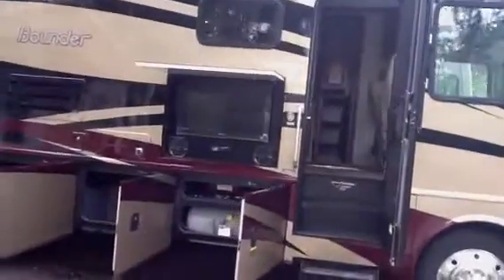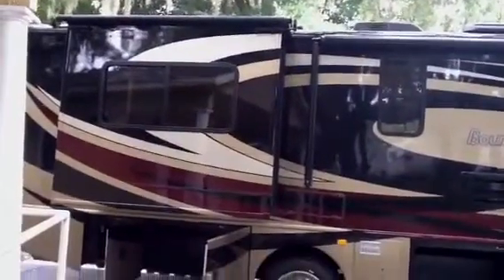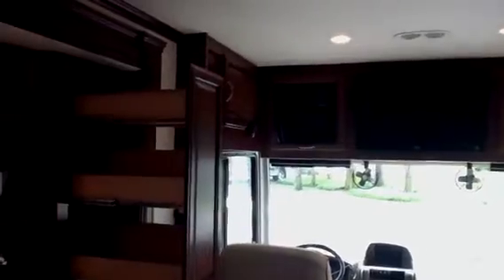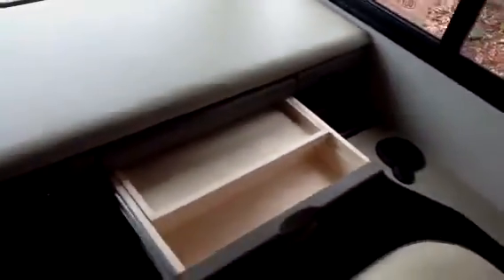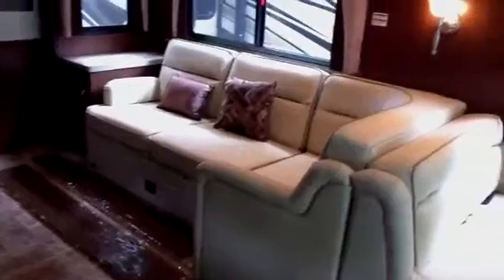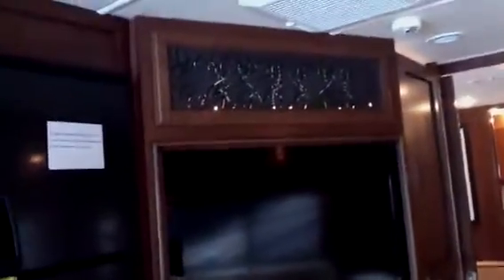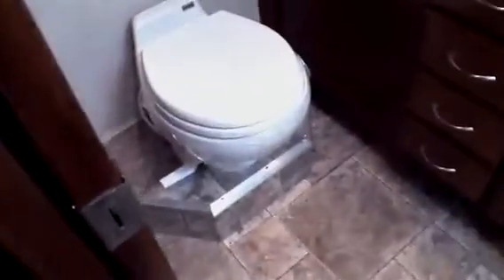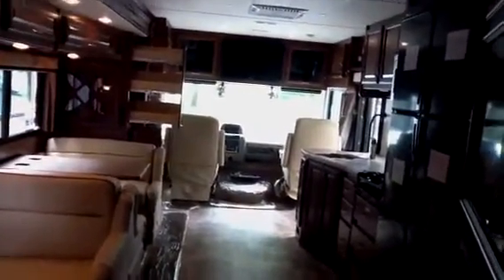2012 Fleetwood Bounder 35K